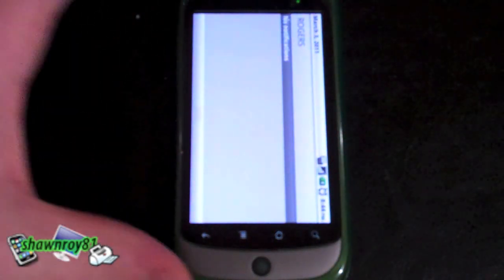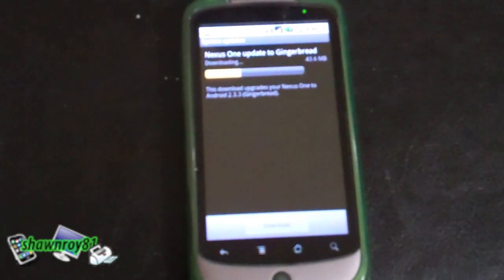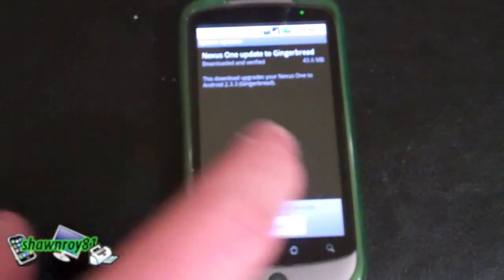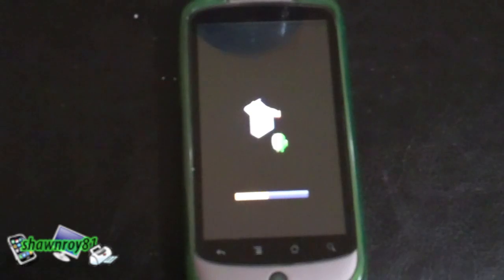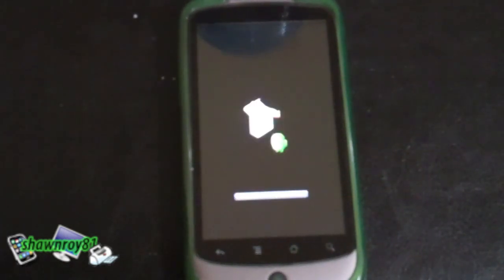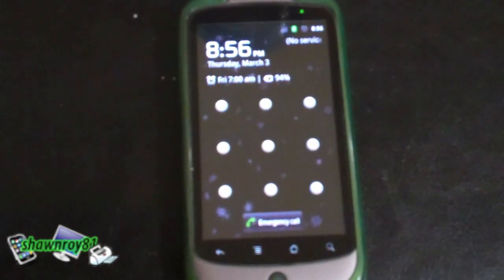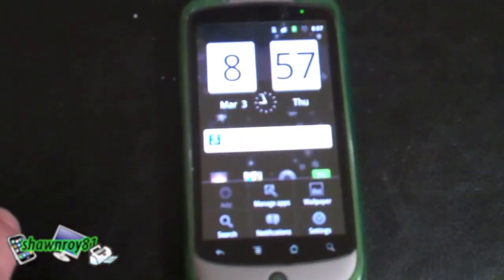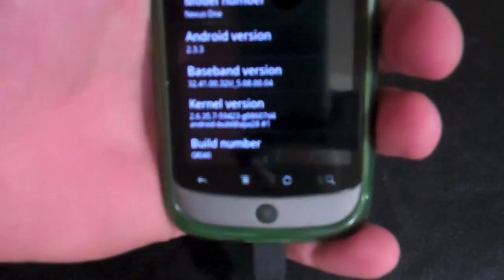Nexus One OTA Gingerbread 2.3.3 Build GRI40 (Rogers)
It took long enough but I finally got it. Gingerbread 2.3.3 one my Nexus one. Figured I would share with you. Any questions or comments please leave them below.